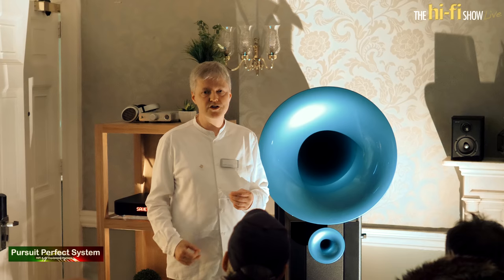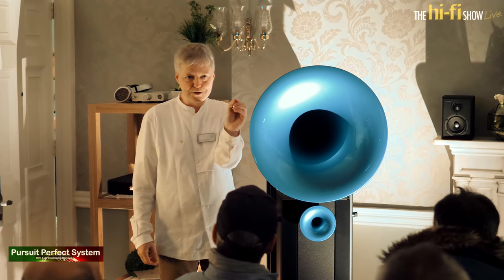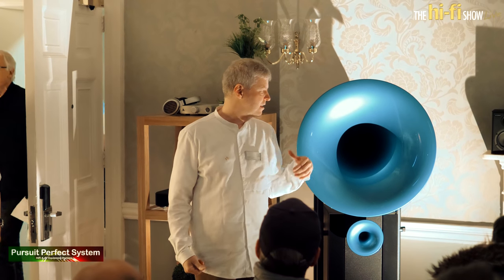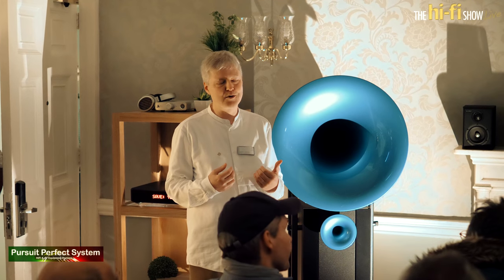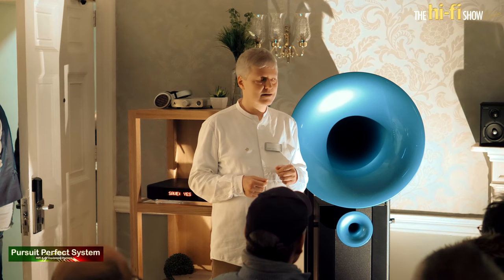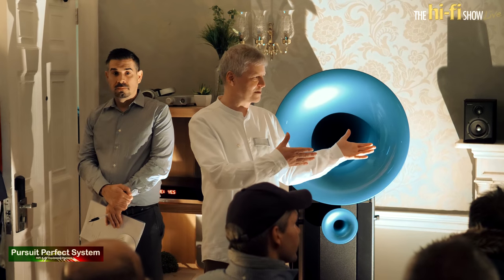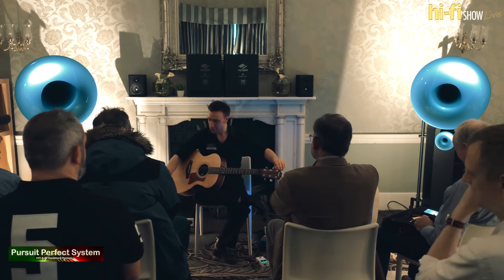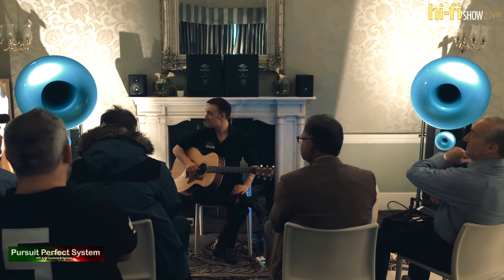Avantgarde Duo XD Horn Speakers + LIVE Percussive Guitarist Joncan Kavlakoglu @ hi-fi Show Live 2018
A Pursuit Perfect System Exclusive Video for the hi-fi Show Live 2018

In this video I am filming and recording in the Padood room who were the show sponsors.  They were running several demonstrations across 3 main systems in one room - pretty epic stuff

This video is a live performance of Joncan Kavlakoglu performing Jazz Funk Percussive Guitar through the Avantgarde Duo XD Horn speakers as the main PA with a Bel Canto C5i Integrated amplifier being used between Joncan's Guitar and the main Avantgarde Speakers.

Listen to how detailed the sound is, you can hear every subtle nuance and intense string twangs and percussive bumps.

The recording rig was part of the long range camera rig about 4 metres from the speakers.

This may appear filmed by a team of people but it wasnt it was filmed by just me Terry Ellis - you're very welcome :)

There is LOTS more coverage on the way and there will be a full show review / report on the website

If you are interested in buying or of the HiFi or AV Products on display in this video please speak to or visit Nintronics we recommend them very highly

Video Equipment